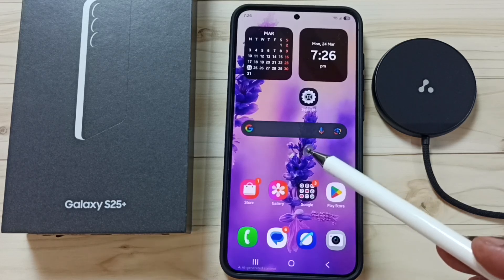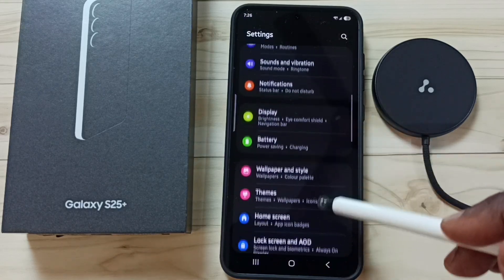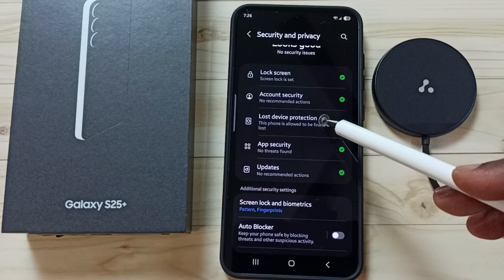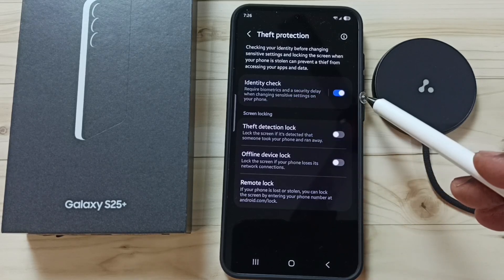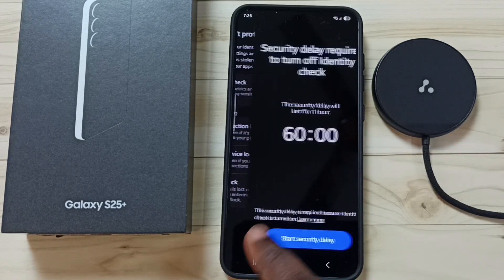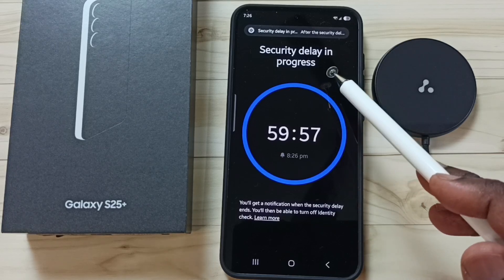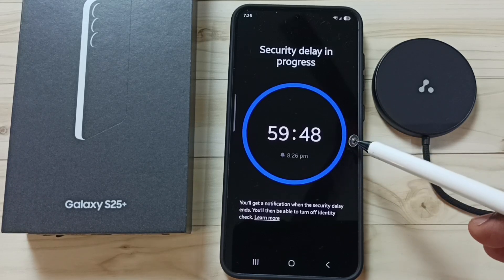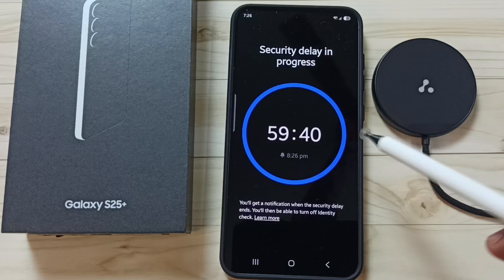Samsung Galaxy S25|S25 Ultra | Fix Error Message "Security Delay In Progress"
Fix Security Delay in Progress Error on Samsung Galaxy S25 | S25+ | S25 Ultra – Quick & Easy Solution

Are you seeing the "Security delay in progress" error on your Samsung Galaxy S25 5G, Samsung Galaxy S25+, SAMSUNG Galaxy S25 Plus, or SAMSUNG Galaxy S25 Ultra? This step-by-step video guide helps you fix the issue quickly. Whether you're using Android or exploring new Galaxy AI and Mobile AI features, this fix ensures smoother performance. Compatible with Galaxy S25 | S25+ | S25 Ultra running One UI.